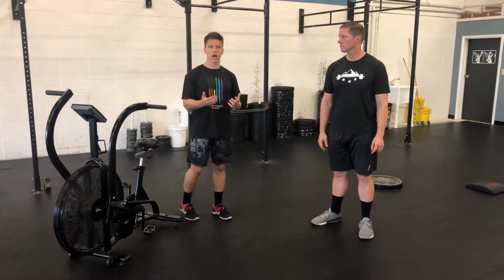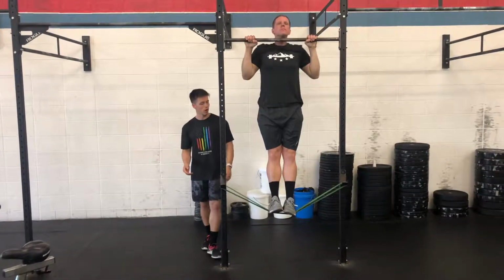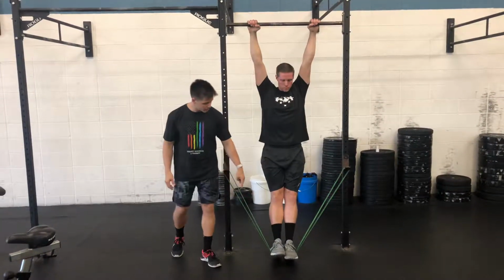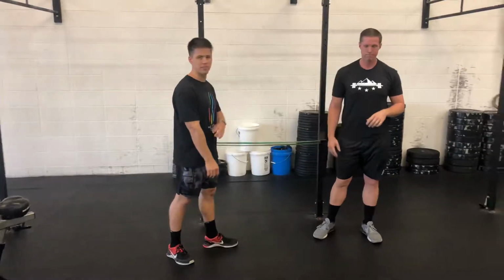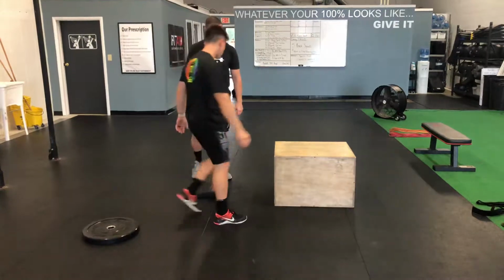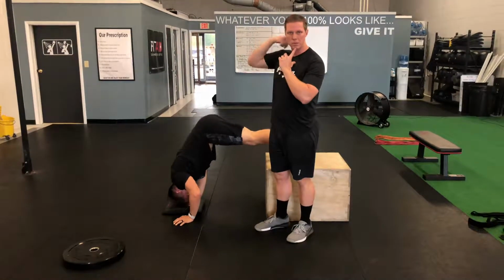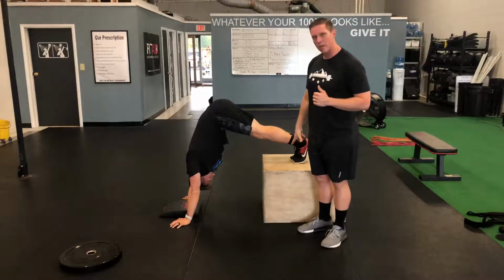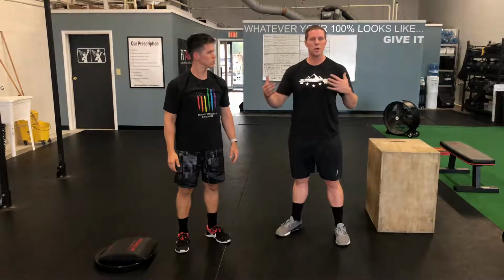How to Scale CrossFit Movements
Every CrossFit workout can be scaled to suit your needs. In this video we cover how to scale for running, pull ups, push ups, and handstand push ups - all movements you regularly see in a CrossFit gym.